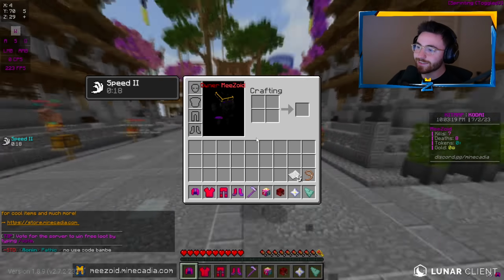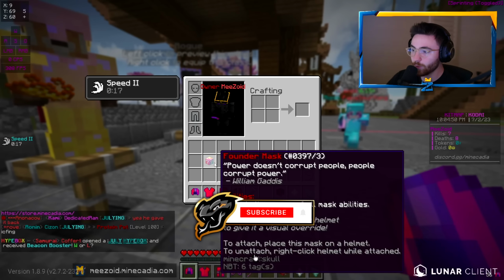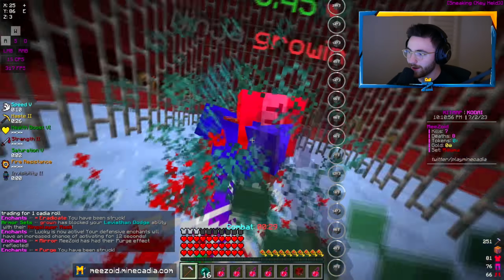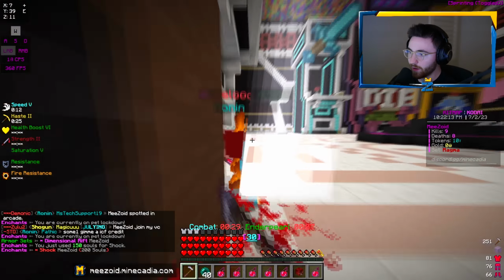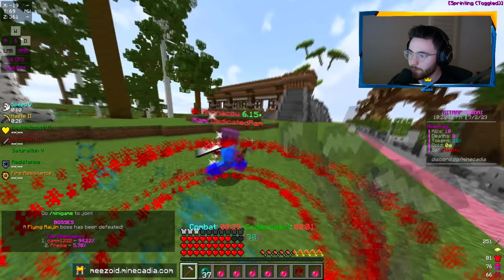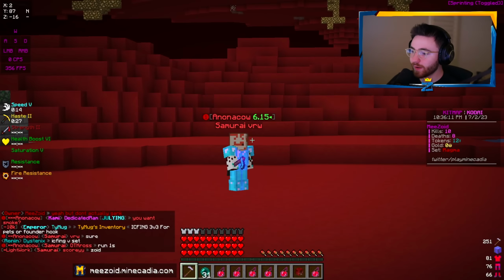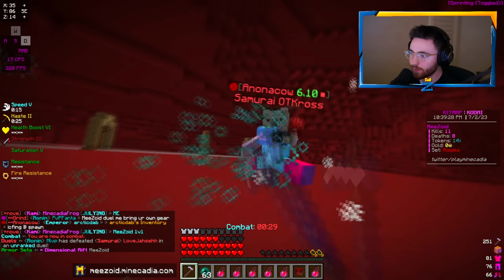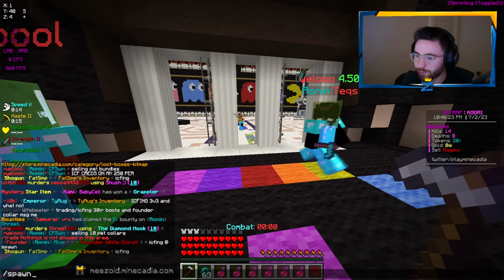USING THE MOST *OP* GOD-SET ON THE SERVER… (150 ENCHANTS)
400 LIKES FOR MORE KITMAP?!

⭐Pack → Download is in my Discord "Packs" Channel!
⭐Texture Overlay → /ZoidOverlay